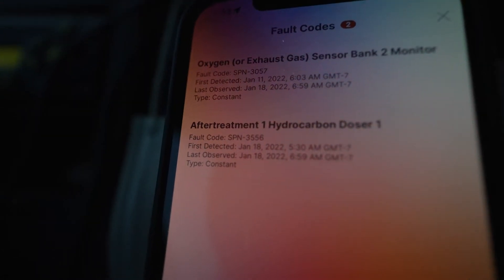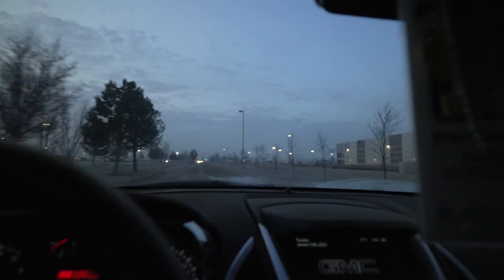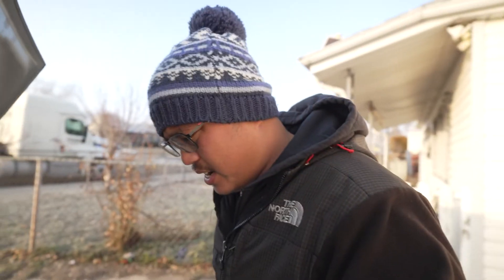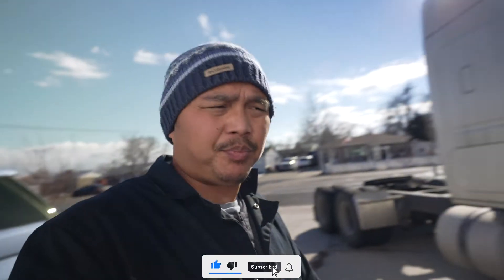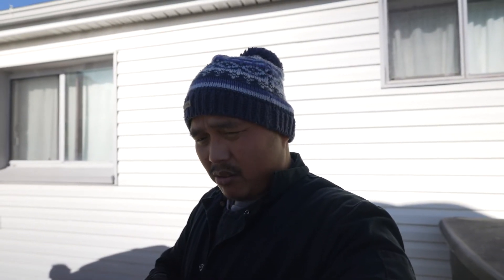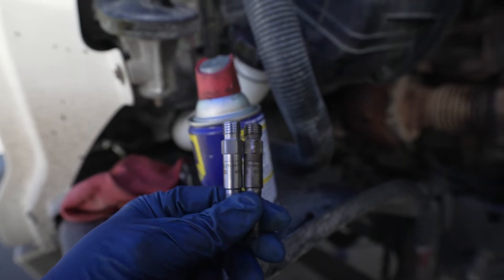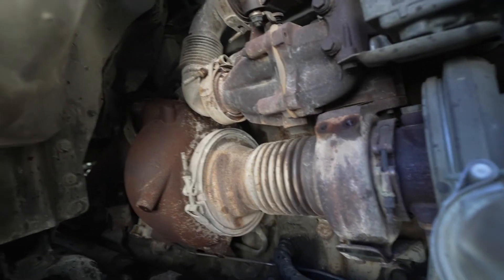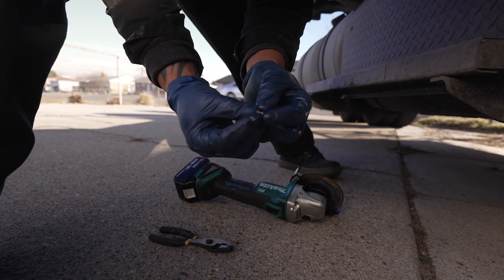Trucking: Emission Headache pt 1 (Dozer Injector SPN 3556 FMI 18)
Just another day in trucking. Dealing with that lovely emission...